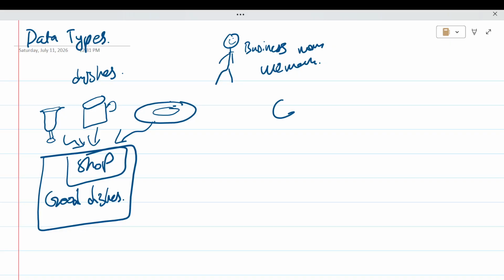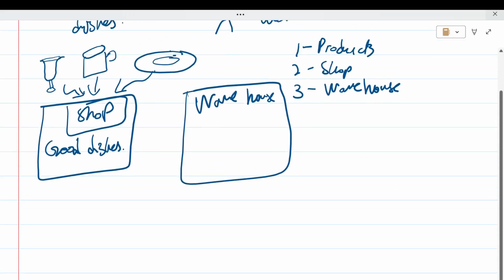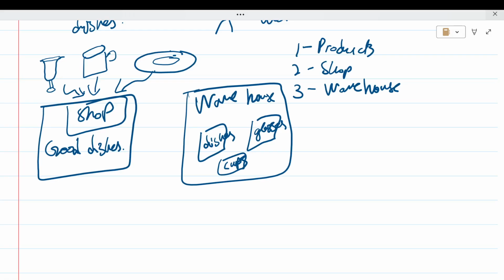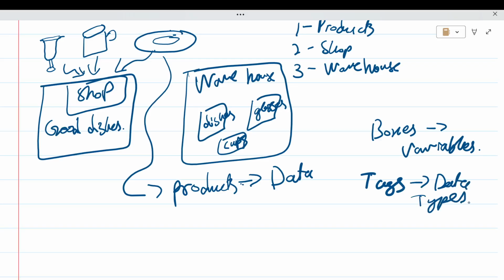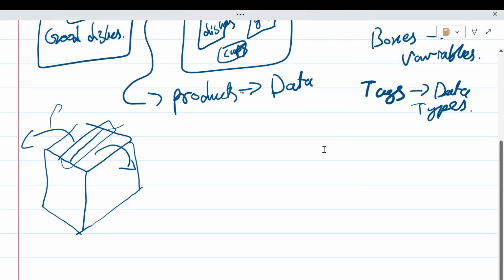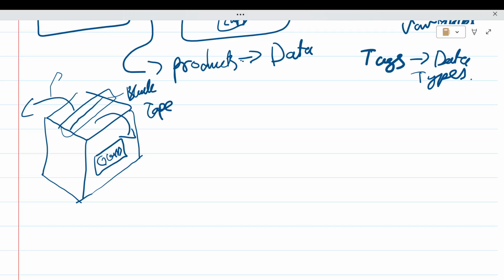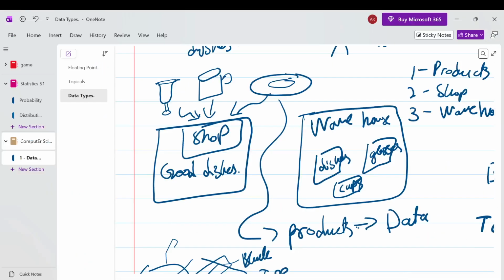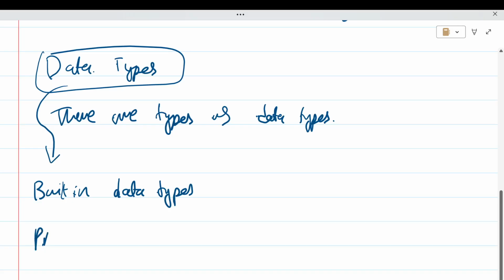P3 Data Types Part #1 Computer Science 9618